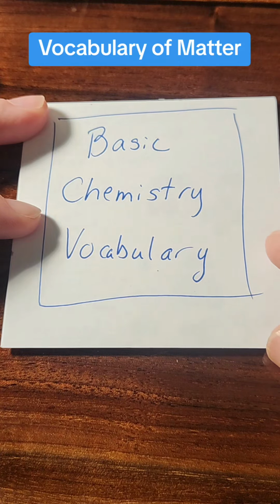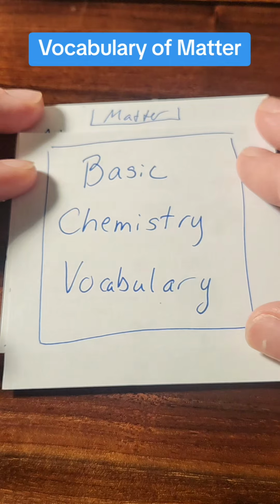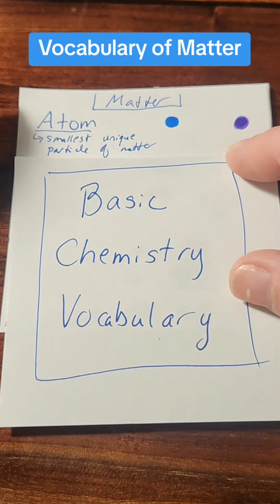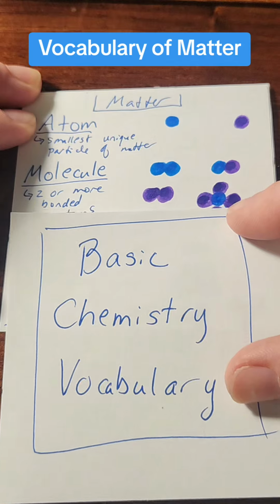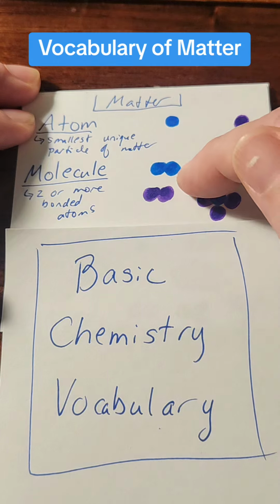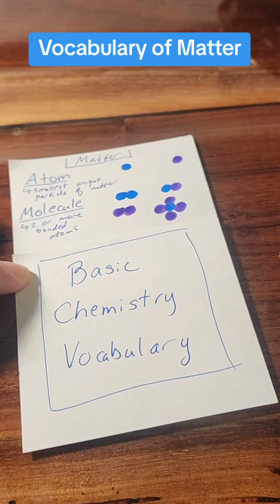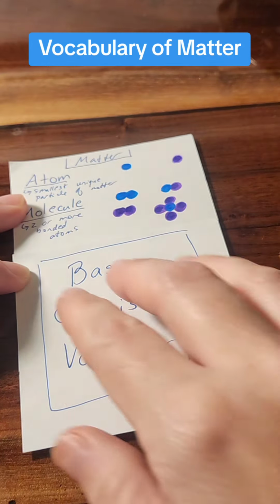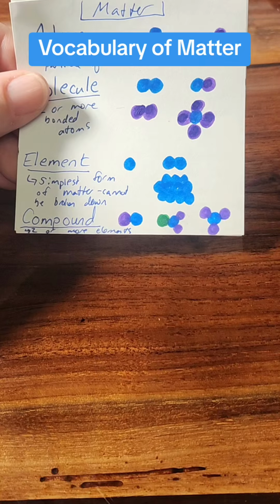Sophomore Start-up: Matter vocabulary